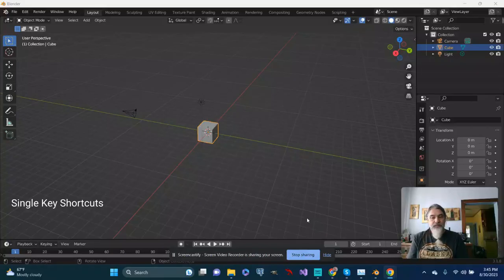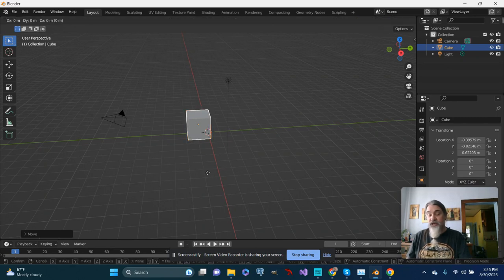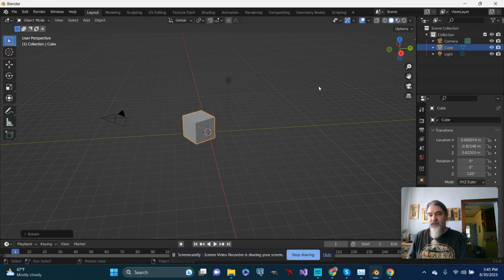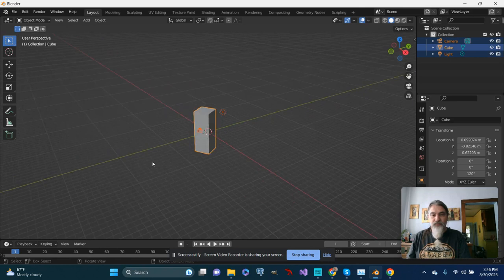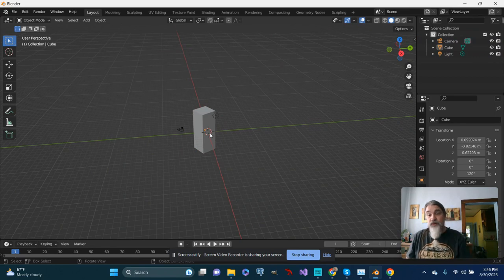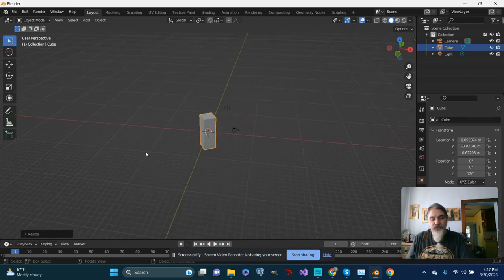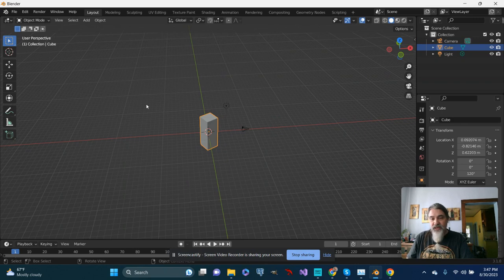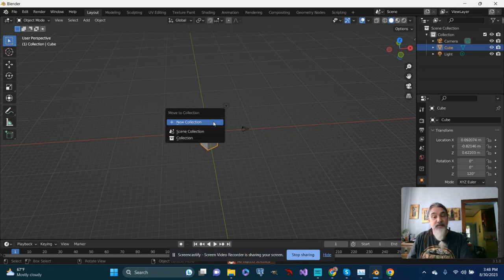Single Key Shortcuts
Short demonstration on single key shortcuts in Blender.